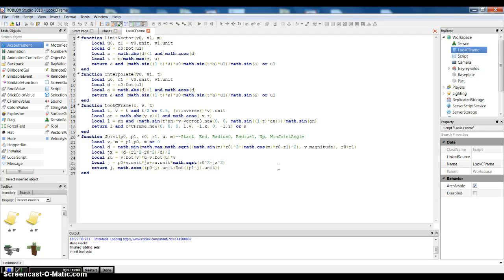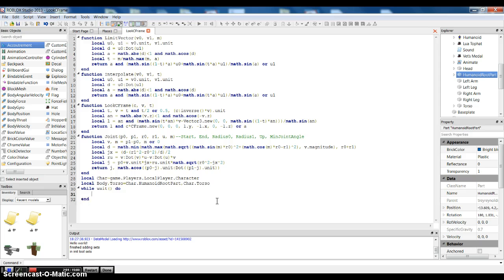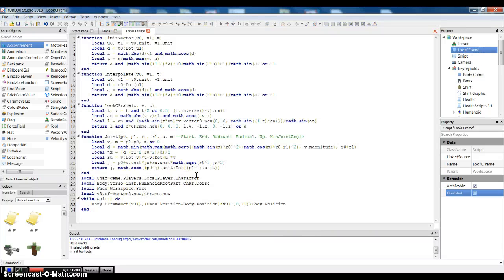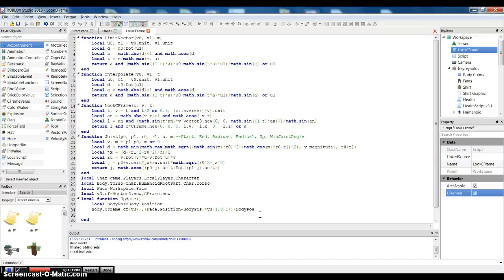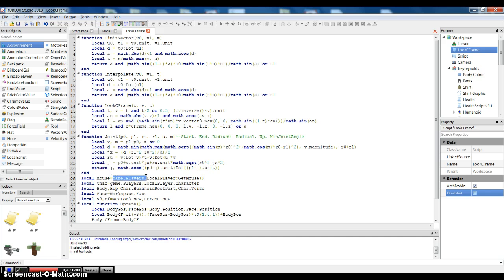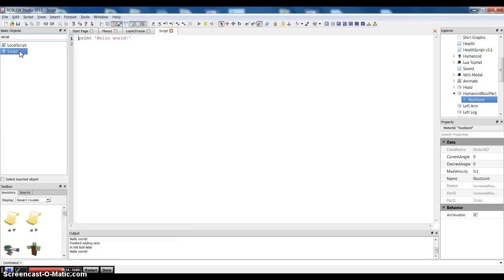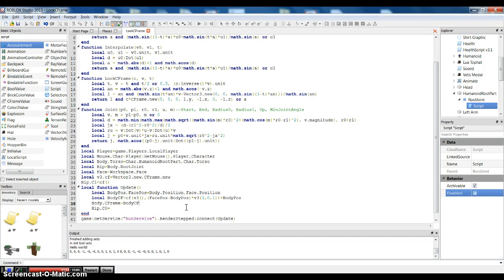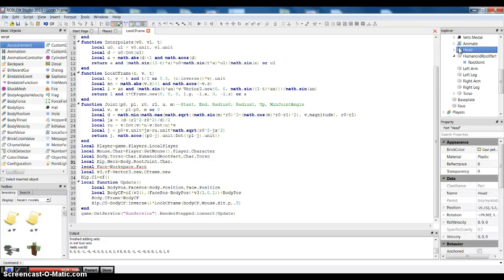TreyReynolds Coding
lurn 2 code